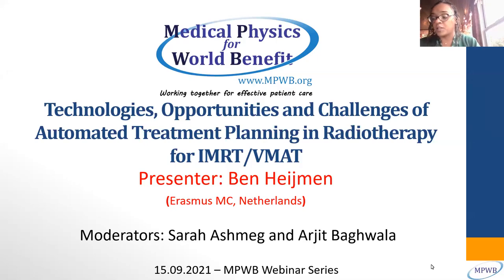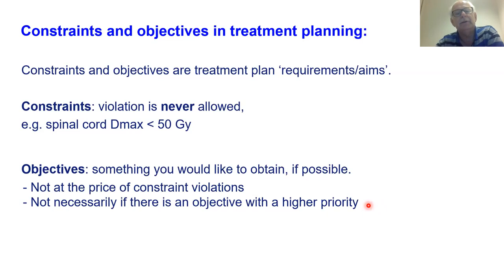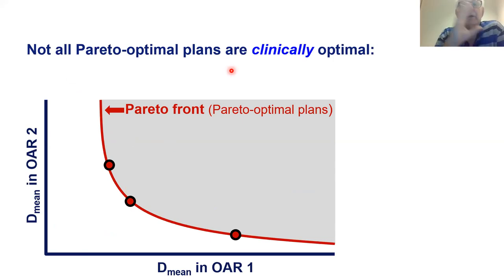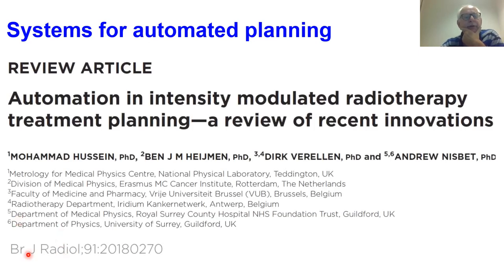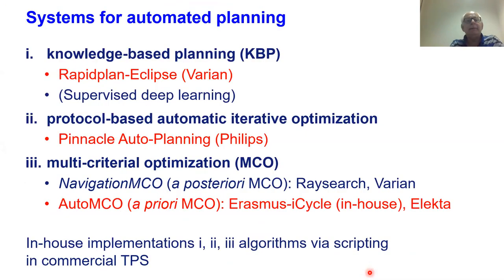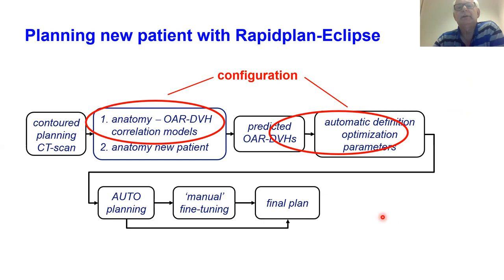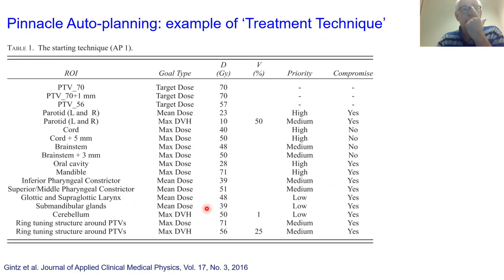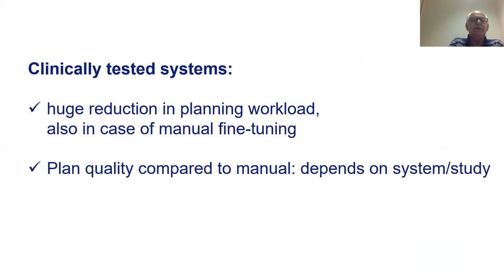MPWB Webinar: Automated treatment planning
Wednesday, 15th Sept at 09:00 EDT (15:00 CET)
Speaker: Ben Heijmen
Moderators: Sarah Ashmeg & Arjit Baghwala